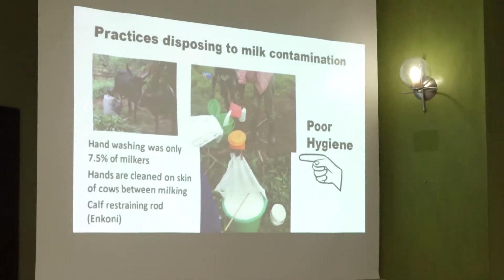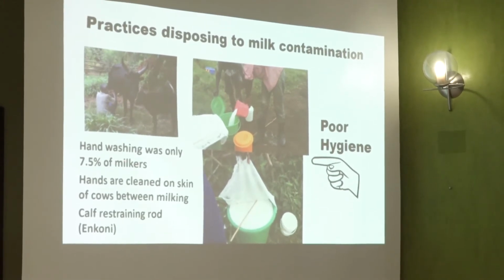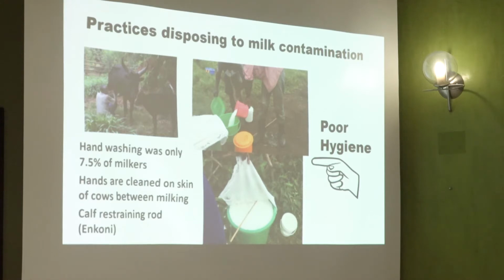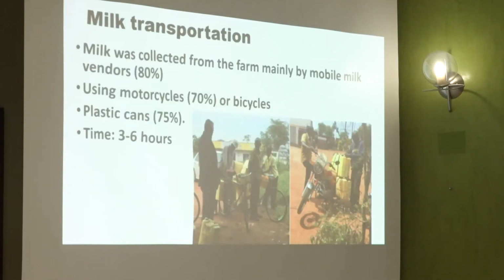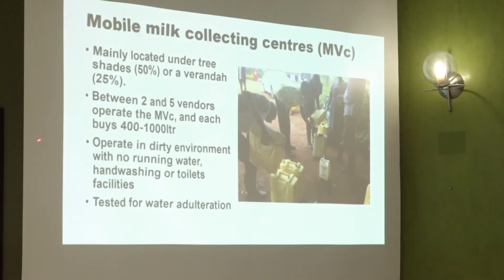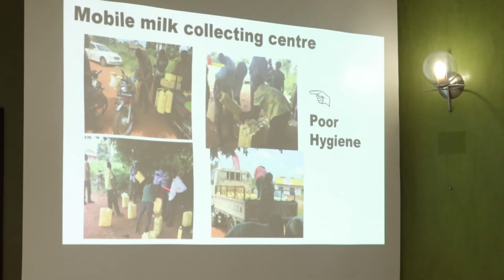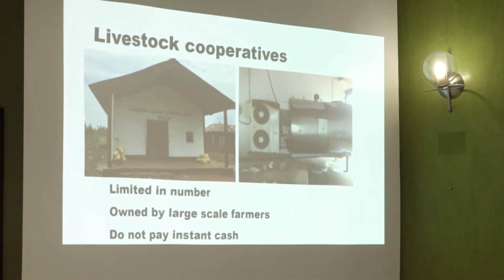Prof Samuel Majalija Nakasongola Uganda